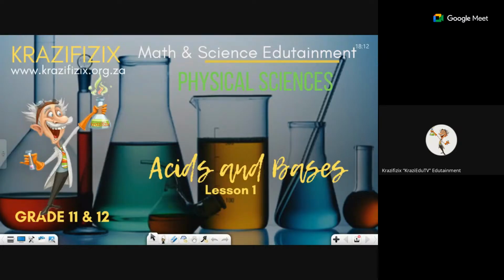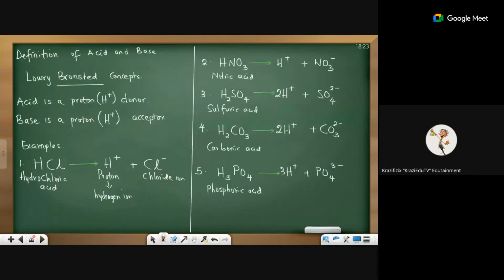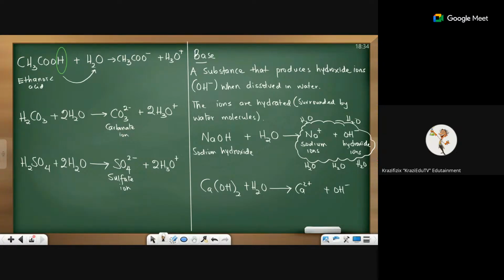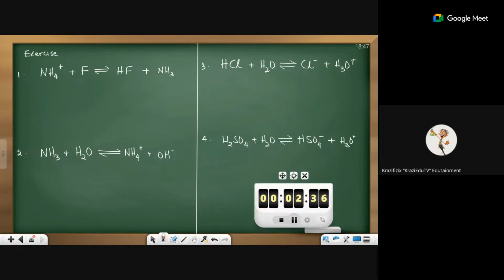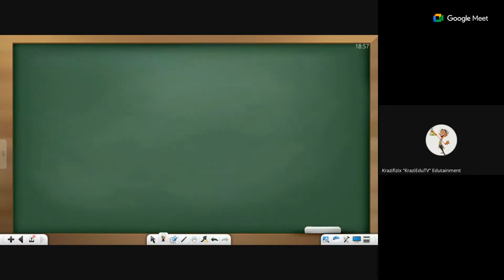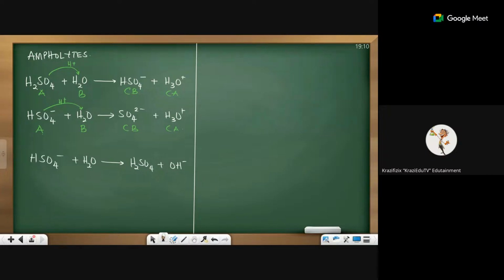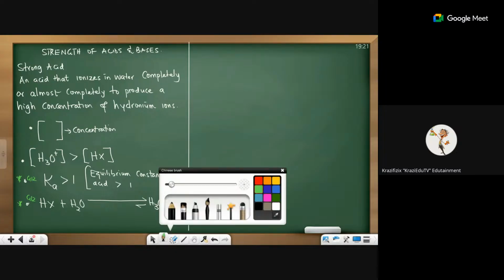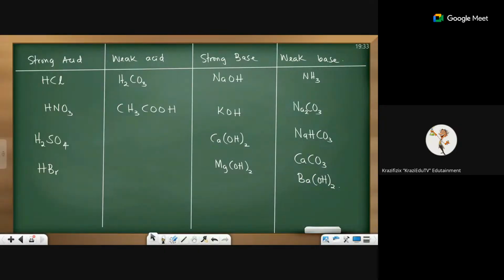ACID AND BASE GRADE 11